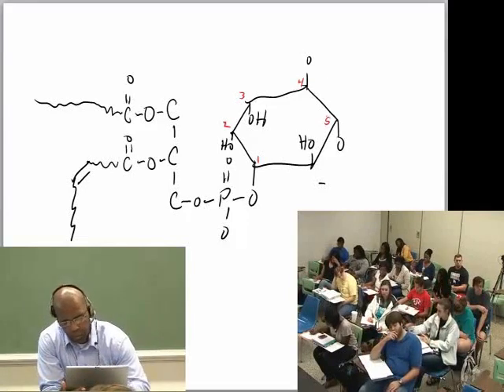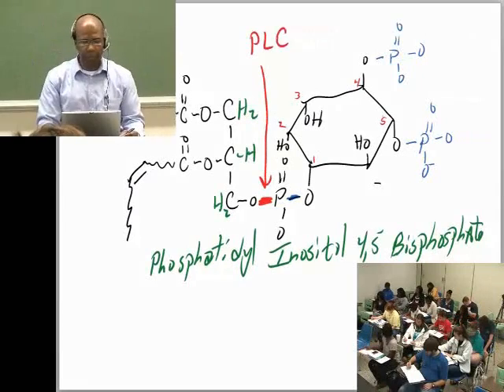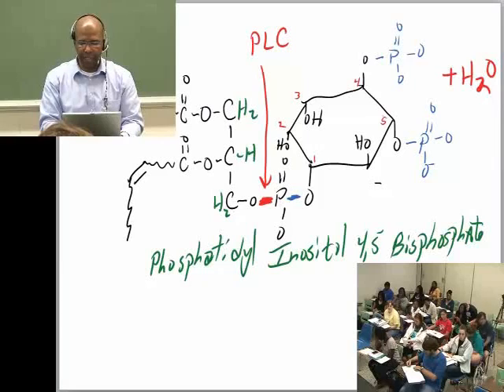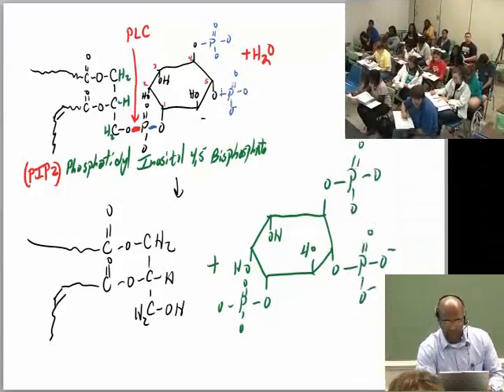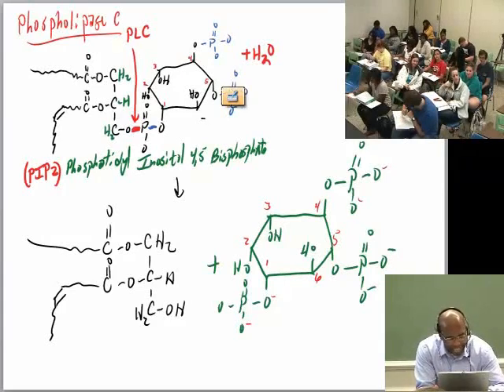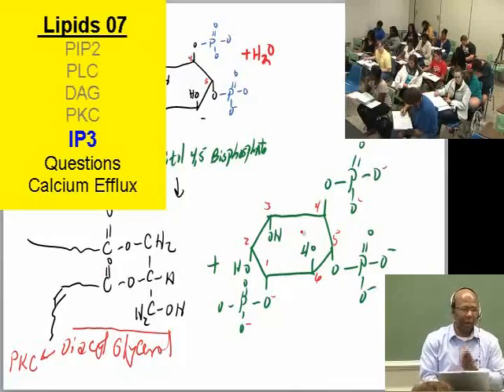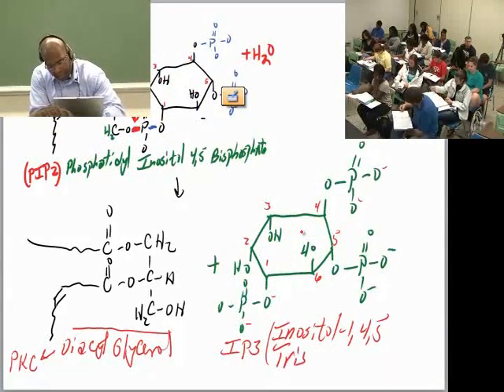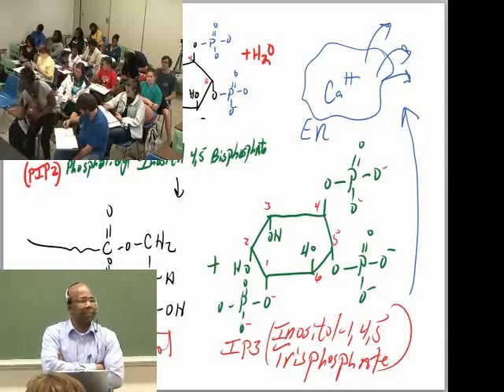Lipids 07 v02